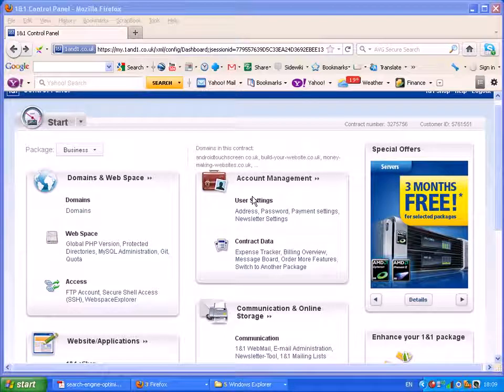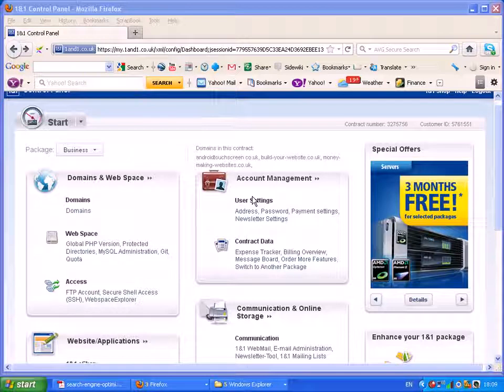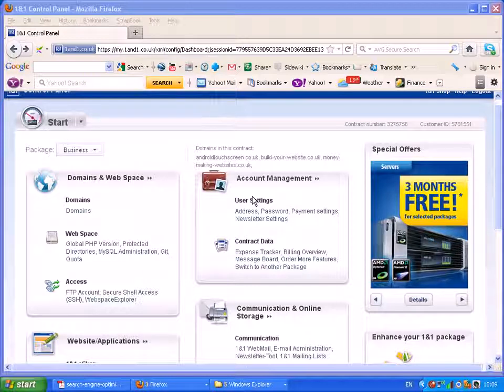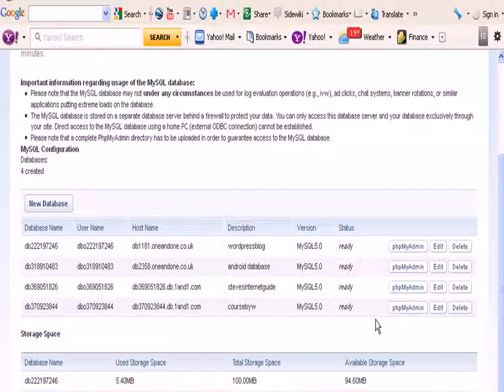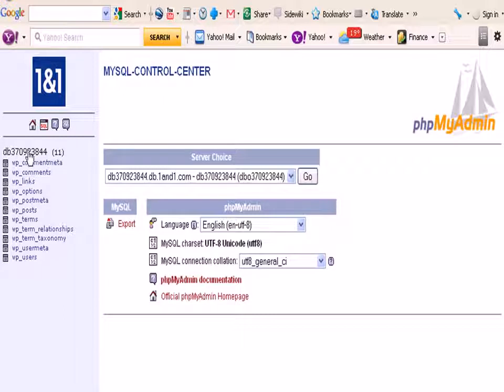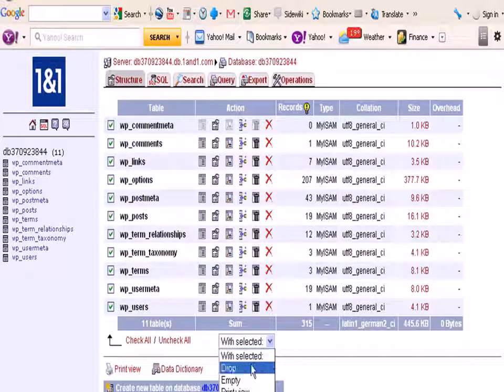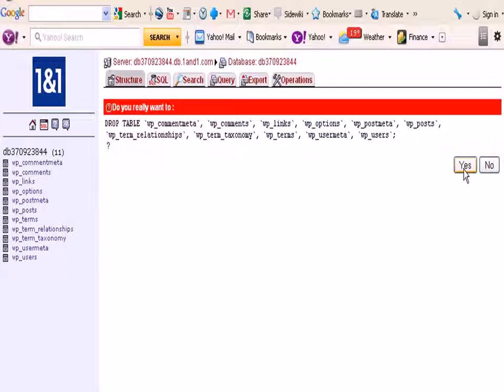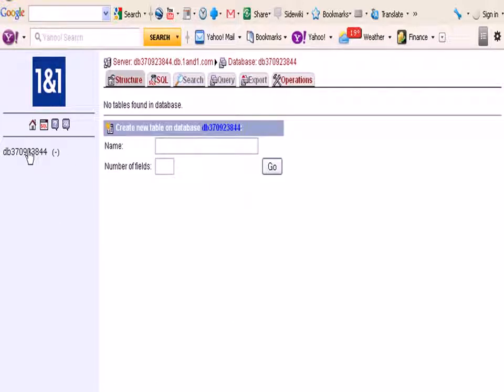How to Delete a WordPress Site using PHPMyadmin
-In this video tutorial you will learn at how you can delete a Wordpress installation from a MYSQL database.
The video shows the process  on a 1and 1 web host but it uses PHPMyadmin which is available on most hosts.
This you may need to do because you want to make way for a new installation and you don't have any free databases or you simply want to remove an install that you no longer use.